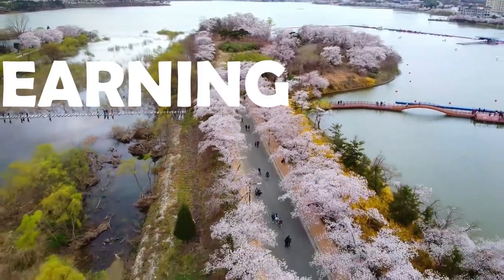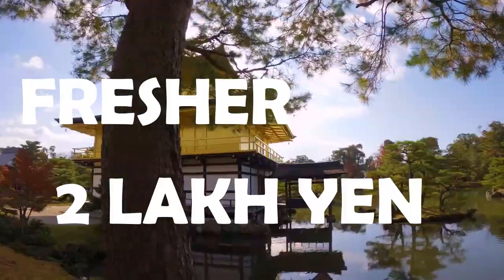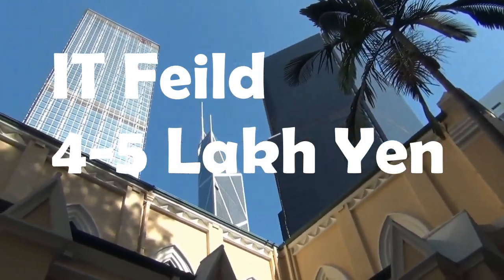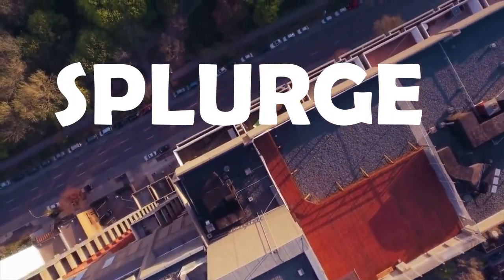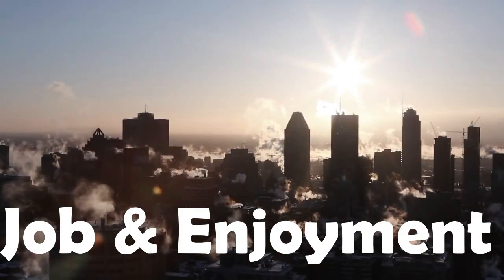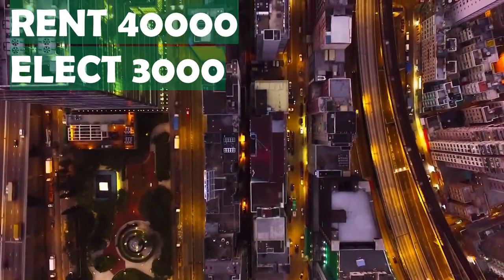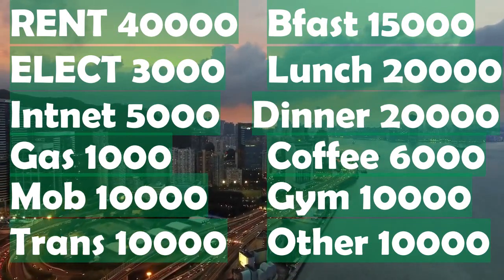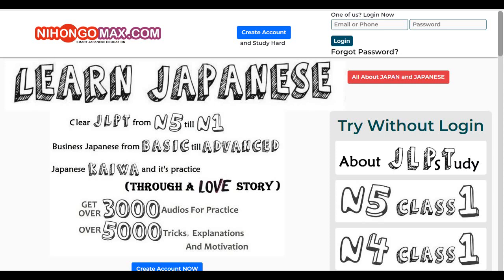Salary in Japan | Savings in Japan | Japanese Language | Japanese Lesson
Hi All, To know about Japanese language and to know about the real facts like how you can learn Japanese in a very short time
How you can clear JLPT,  because students fail in JLPT due to wrong techniques and not with lack of labor.

Some of our very helpful videos

Also plz follow our Twitter, Facebook and Instagram
NIHONGOMAX